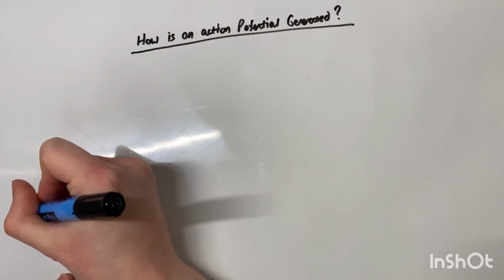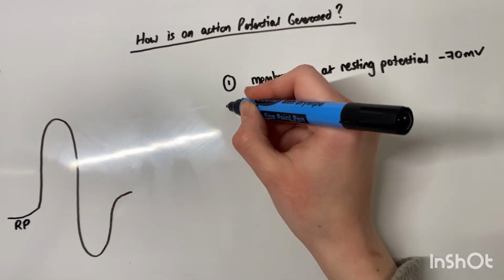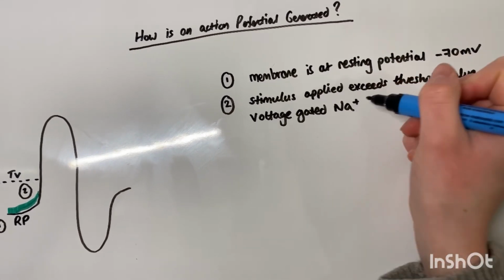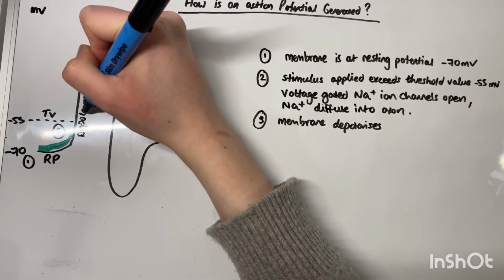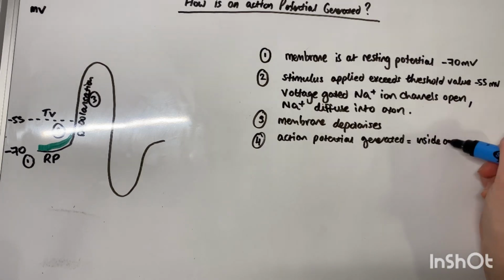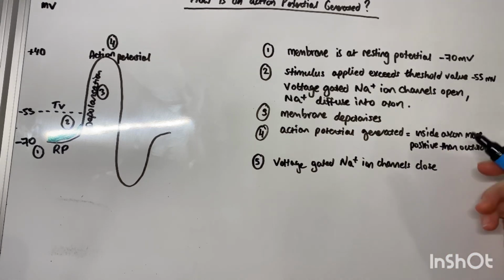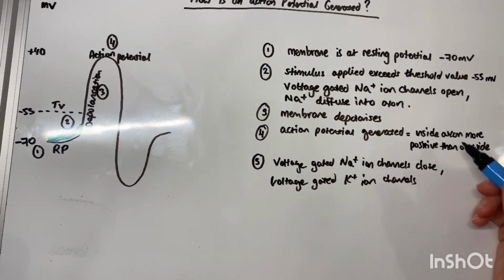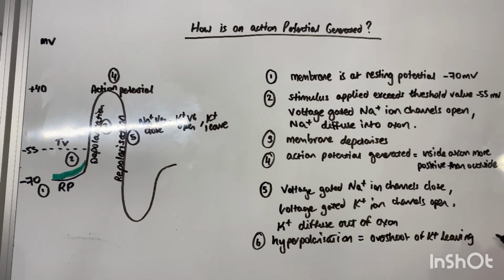How is an action potential generated - AQA A level biology!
A visual understanding with key memory aids, alongside providing the key marking points making the information more digestible and easier to understand!